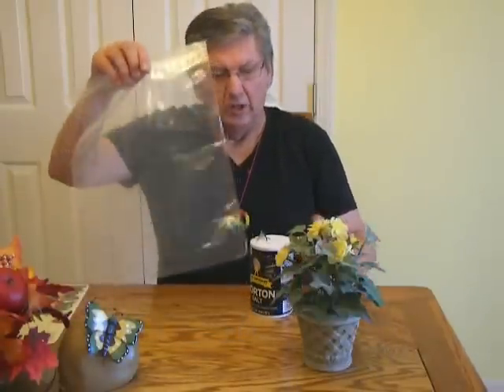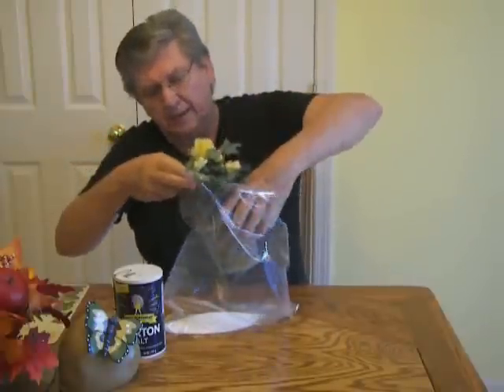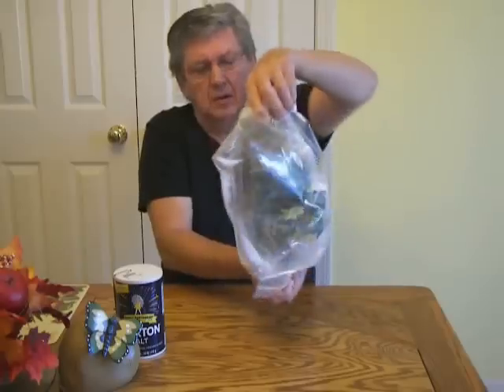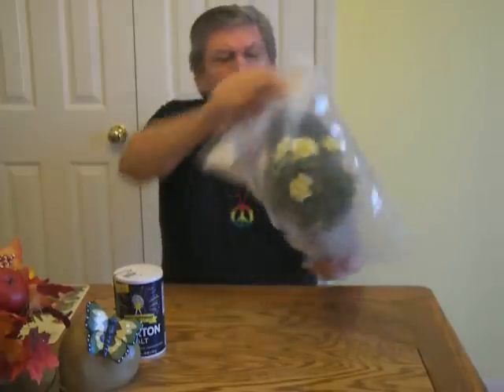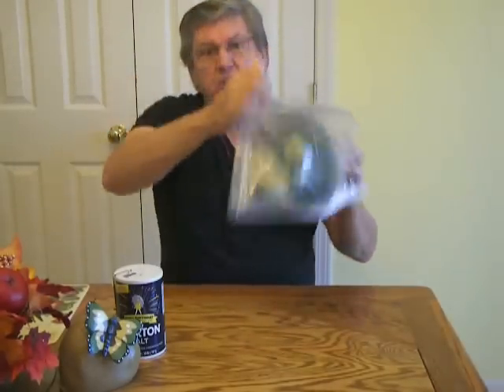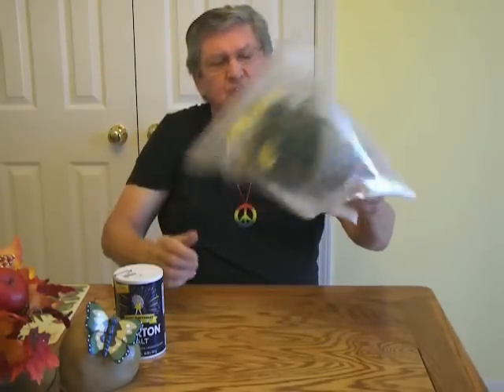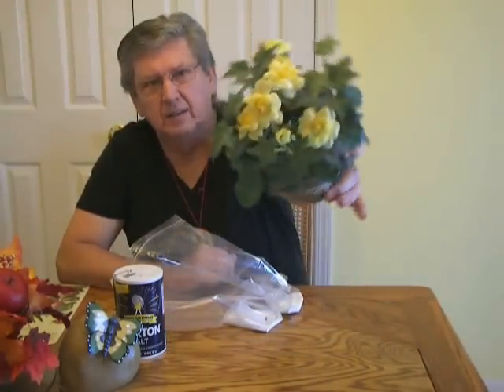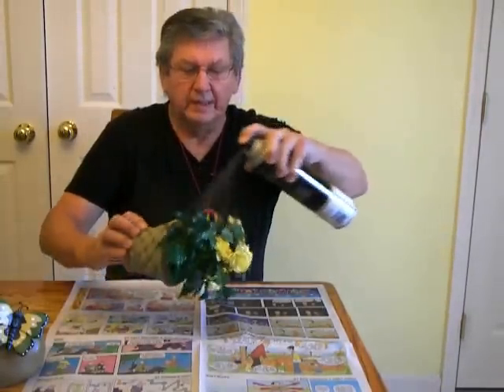How To Clean & Shine Silk Flower Arangements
When your Silk Flowers get dusty, Clean and Shine the easy way.  A little salt in a plastic bag. New videos published weekly.